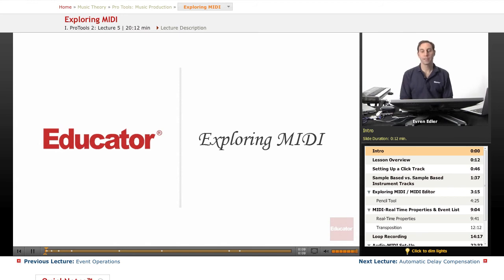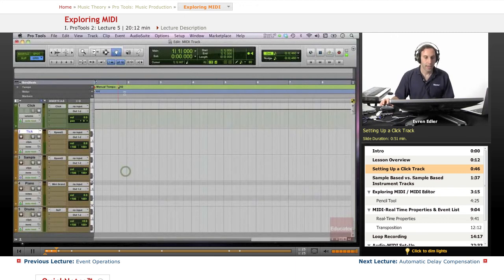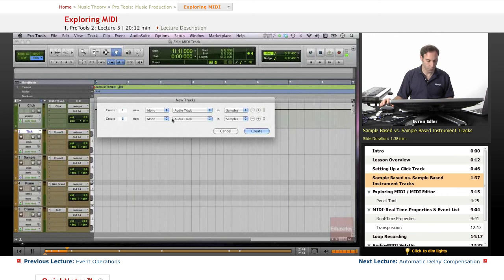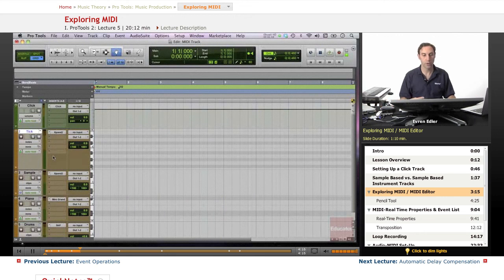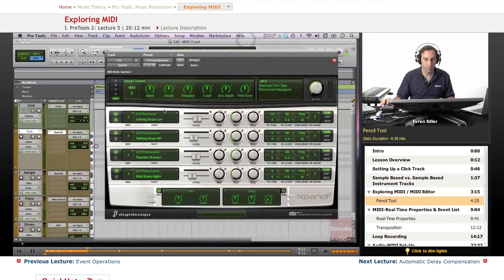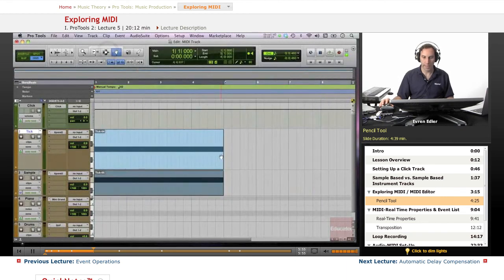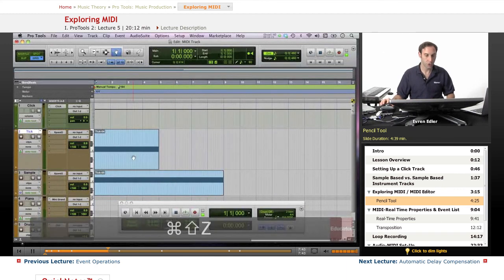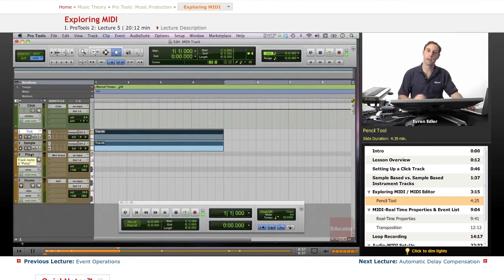Pro Tools: Exploring MIDI